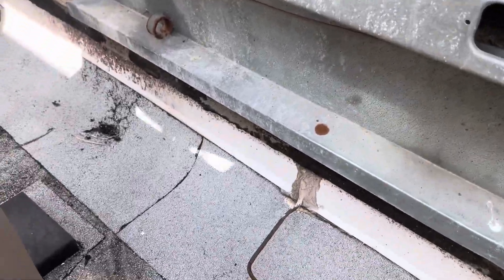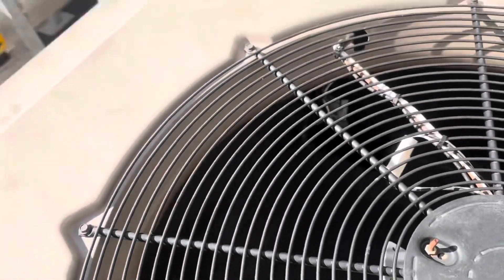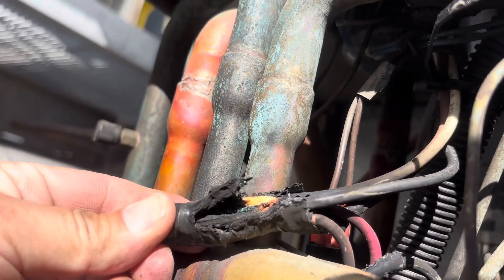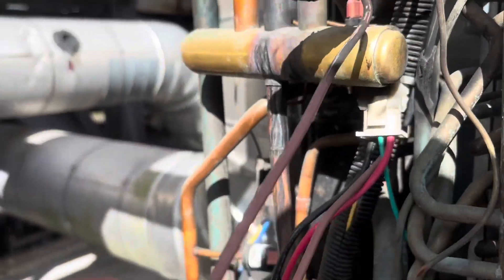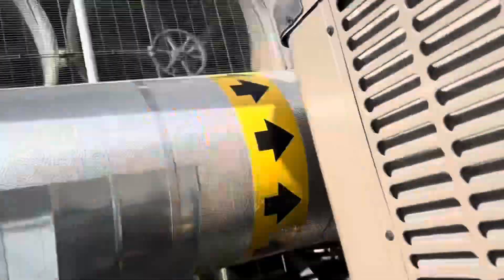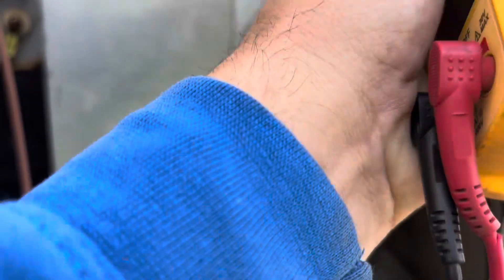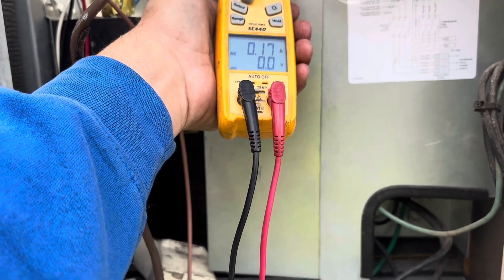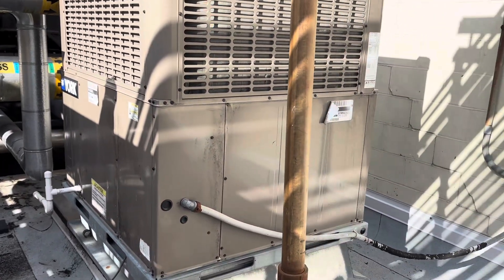High Voltage A/C Unit Blowing Fuses!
In this video we take a look at a 490v York RTU that’s blowing fuses!

4 TO CHOSE FROM!

WisePro Tradesman Backpack: